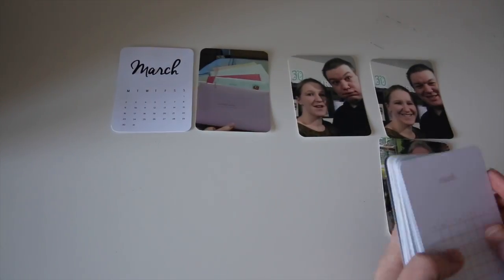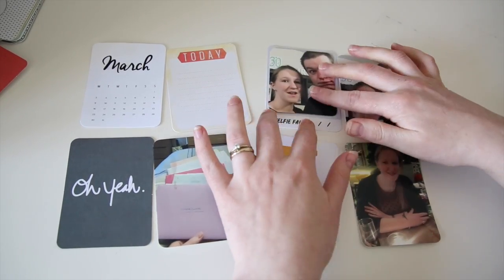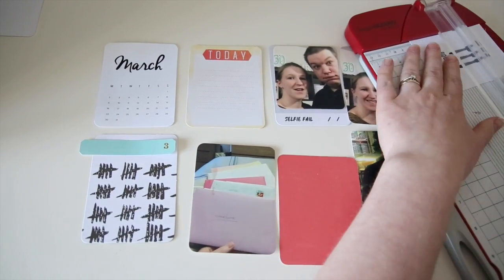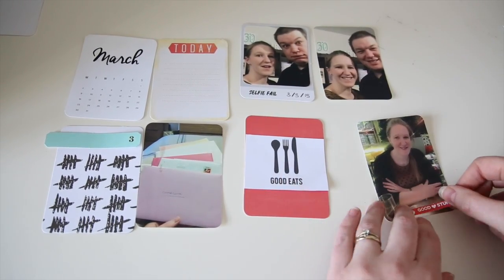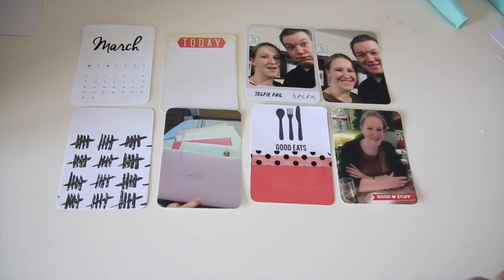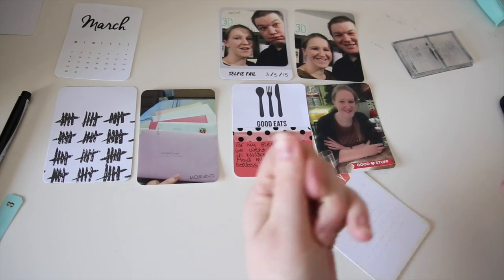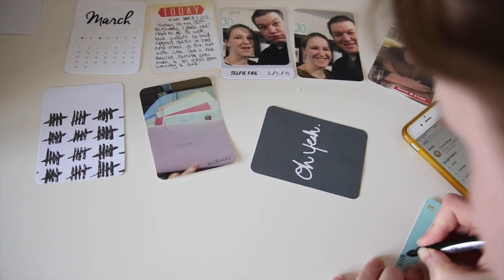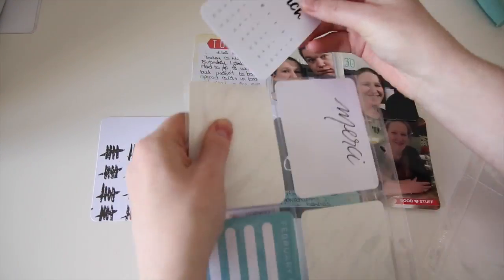Project Life process video using Studio Calico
Project Life layout process video
First time doing a voice over, would love to know your thoughts :)